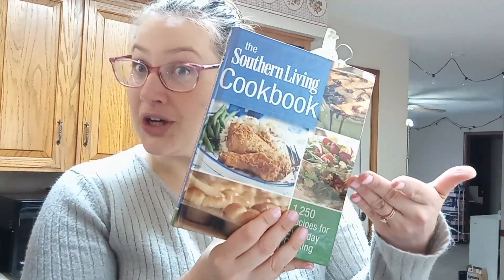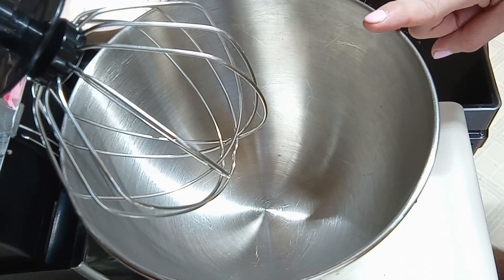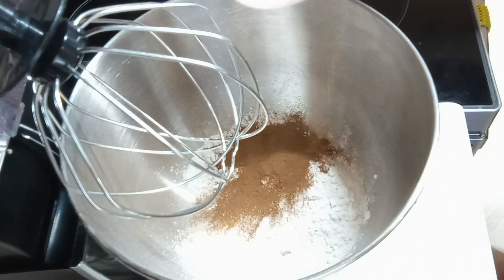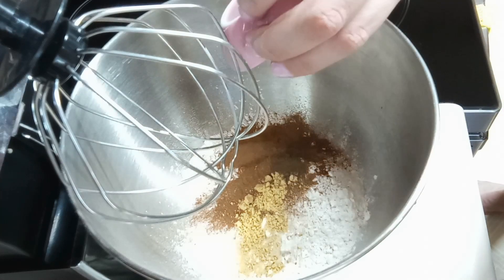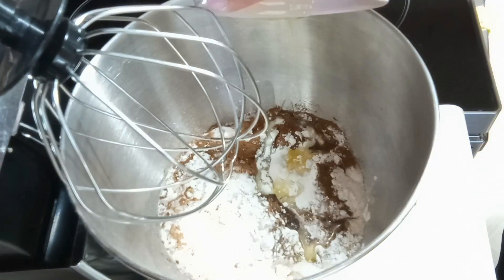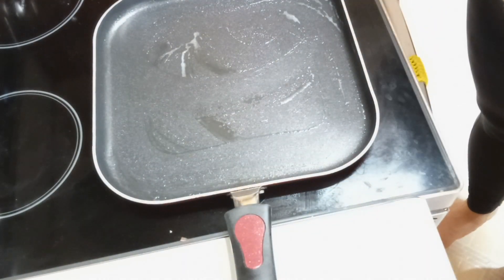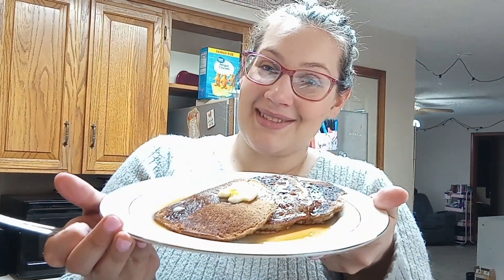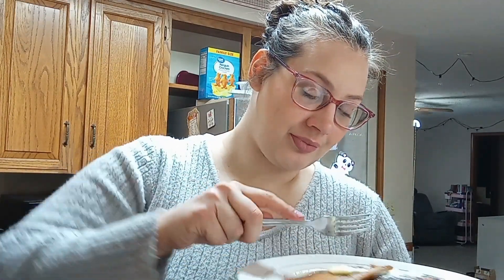Who Needs The Holidays To Enjoy These Pancakes?!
Wanna try the recipe here you go!

1 cup All purpose flour
2 tsps baking powder
1/2 tsp salt
1 Tbs sugar
1 Tbs ground cinnamon
1/2 tsp ground ginger
1/4 tsp all spice
1/8 tsp nutmeg
1/8 tsp cloves
1 large egg, lightly beaten
1 cup buttermilk
3 Tbs vegetable oil
3 Tbs melted butter
1 Tbs Molasses